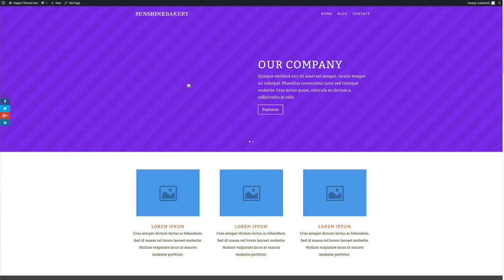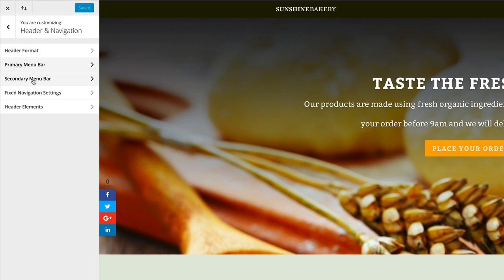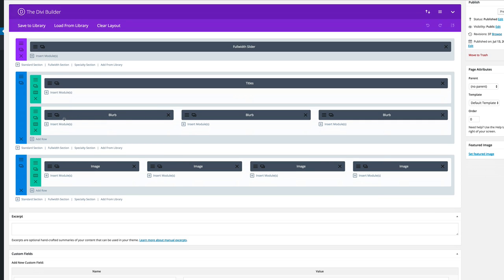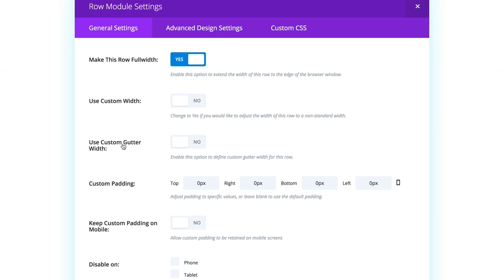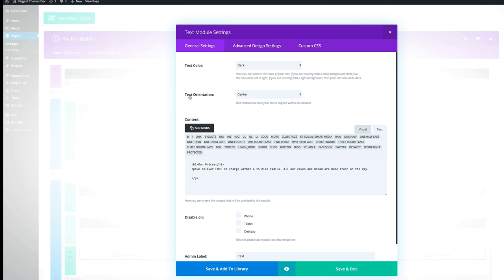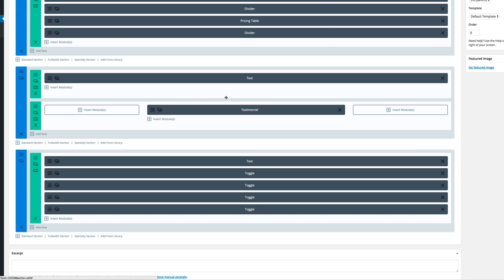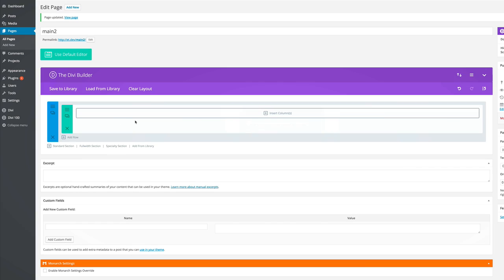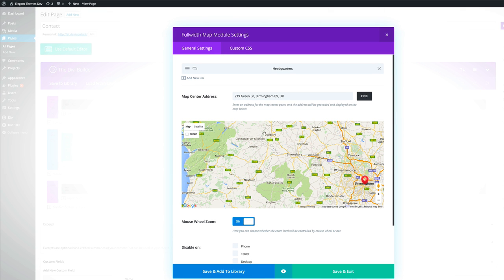How to Use Divi's Predefined Layouts to Their Full Potential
In this video I show you step by step how to Use Divi's Predefined Layouts to Their Full Potential to build a fully functional website.

Here is the link to the article for all the settings used in the video tutorial: